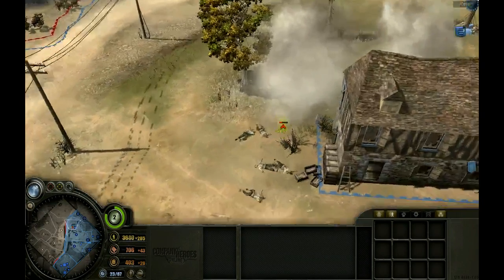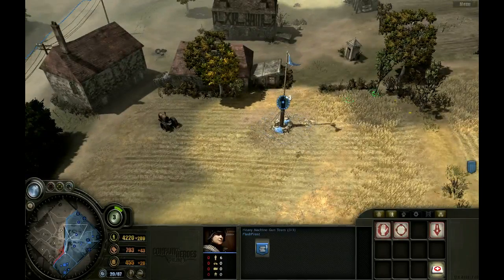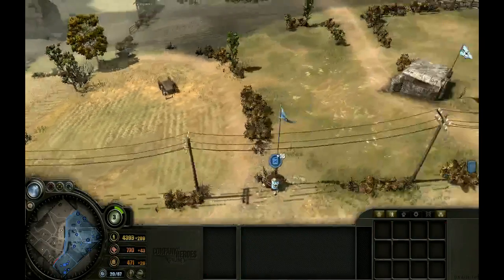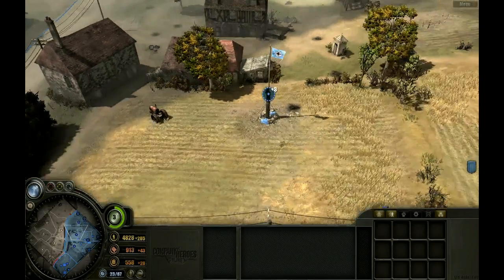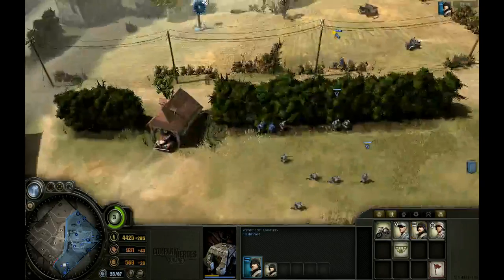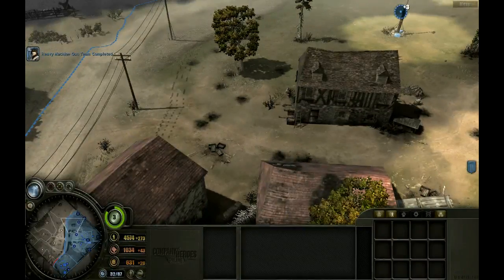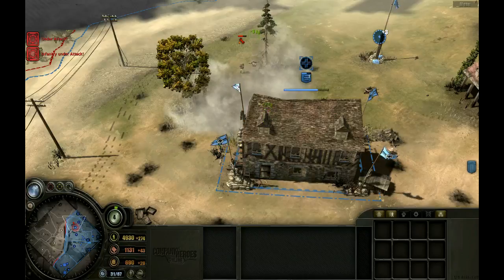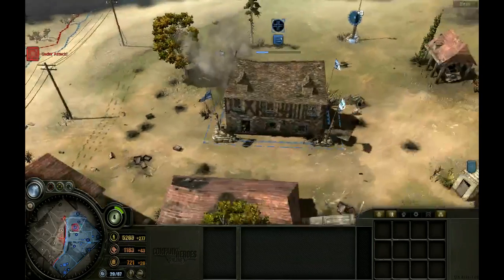Tutorial Cast 2: Home Sweet Home 2/4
An indepth tutorial covering the topic of " building cover" in company of hereos online.